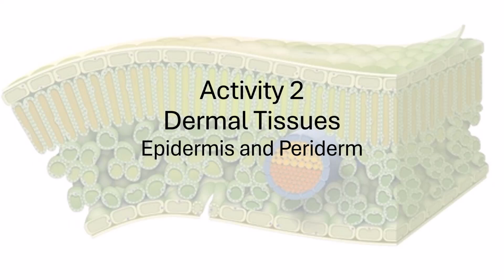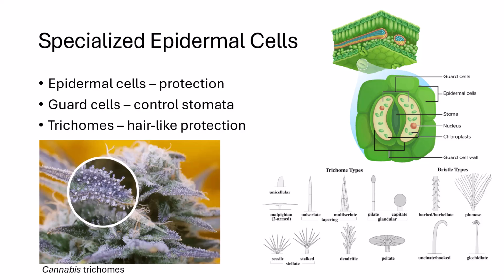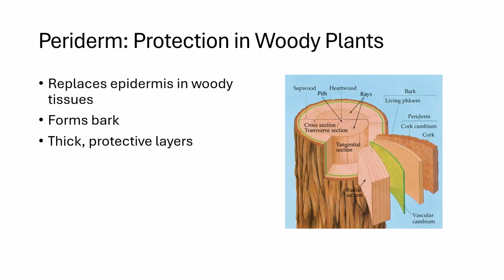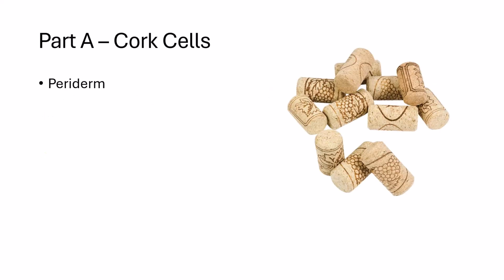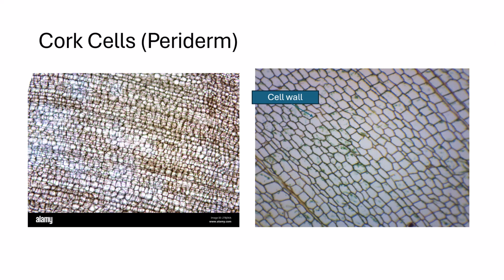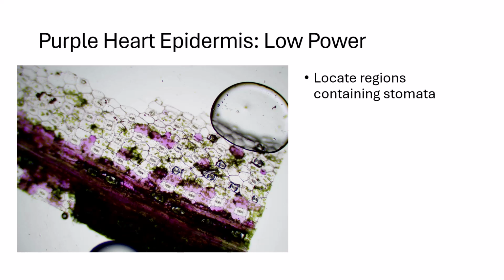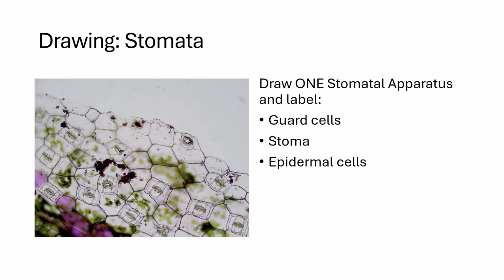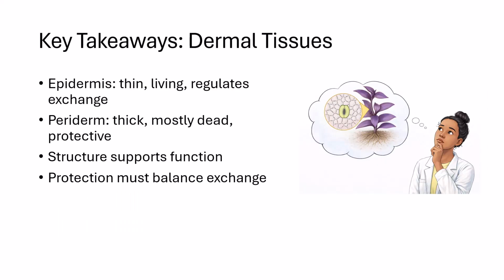Why Plants Have Skin: The Secret Life of Dermal Tissues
Analyze plant dermal tissues to understand how the epidermis and periderm protect your specimens from environmental stress.

This lab activity provides a practical look at the structural components of plant surfaces. We examine the specialized roles of guard cells and trichomes in regulating gas exchange through stomata, ensuring you can identify these features under a microscope. By observing these structures, you gain a clearer picture of how plants maintain internal stability and manage water loss.

We also investigate the protective properties of cork cells found in the periderm. Learning to recognize these layers helps you better understand plant anatomy and the methods used to prevent physical damage. This session is designed to sharpen your observational skills and deepen your knowledge of botanical defense systems.

0:00 The Protective Layers of Plant Anatomy
3:31 Analyzing Cork Cells and Periderm Structure
5:26 Locating Stomata on the Leaf Epidermis
7:21 Why Guard Cells Need Chloroplasts